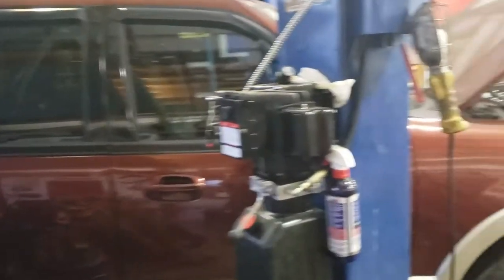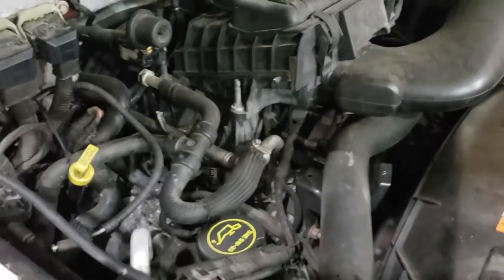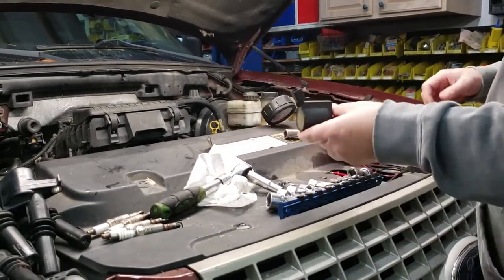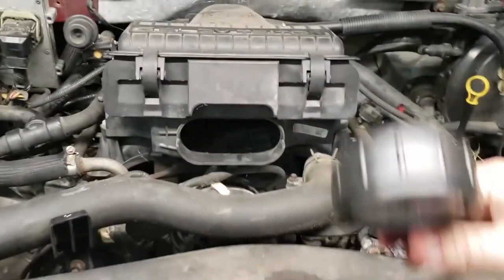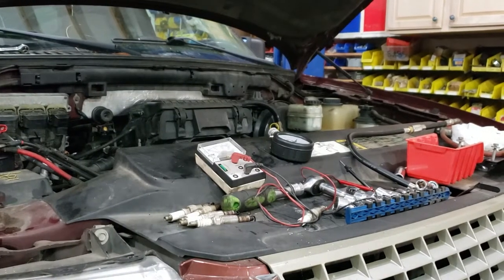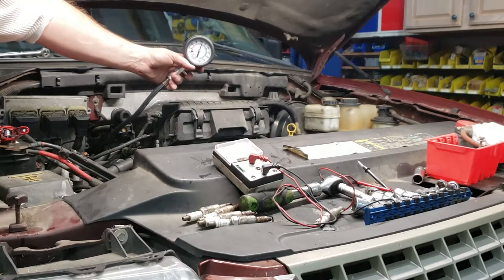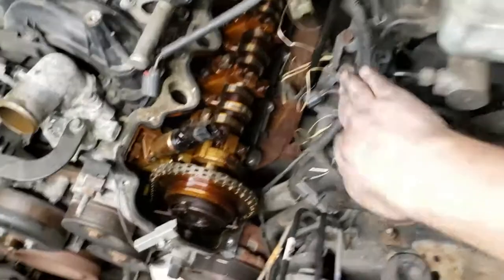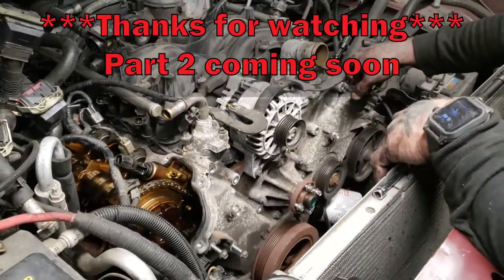How to remove spark plugs and do compression testing on a 2006 Expedition 5.4 3V | Timing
I have a customer that wants a Timing chain, Cam phasers, VVT solenoid, along with some other stuff replaced.

This is the third Triton 5.4L 3V engines that I have completed and I have to say they are a pain to complete. I started this one out by just doing some testing, engine compression, Checking Coil pack ohm reading making sure they are good, read the OBD2 codes, finally I start pulling everything that is in the way - either remove it off the engine or pull it off to the side. Once we pulled the valve covers off I was able to see that one VVT solenoid (drivers side) has been replaced and is still in good condition, but will check it just to be on the safe side. The Cam Phaser on the passenger side has been replaced but not the drivers, that is really confusing to me. I have always been taught not to cut corners, and in my opinion only replacing one wear item like a cam phaser was a poor choice, because here I am tearing into this engine doing what the first person should have done to start with!

update: per owners request, we replaced both VVT solenoids ($50 each) and all eight coil packs with out output Edlebrock packs ($240). this vehicle ran perfect after completion.
parts cost: $1020
Labor: $980

If you vehicle needs to be towed, its $1.00 per mile round trip.